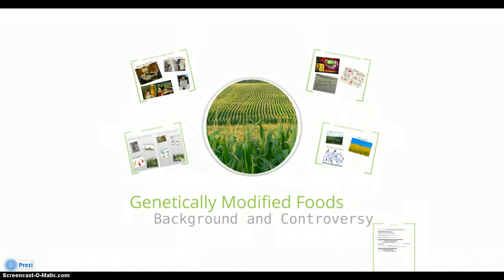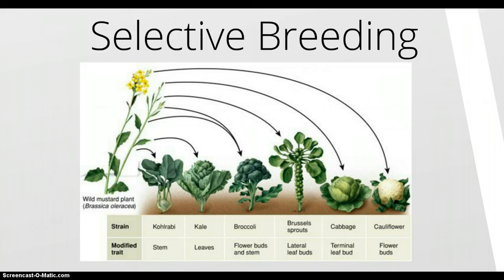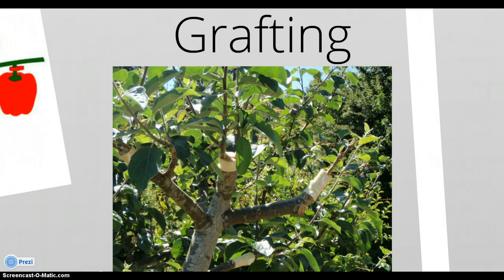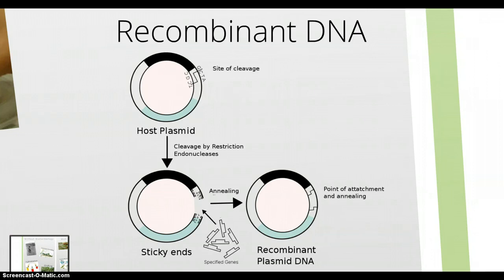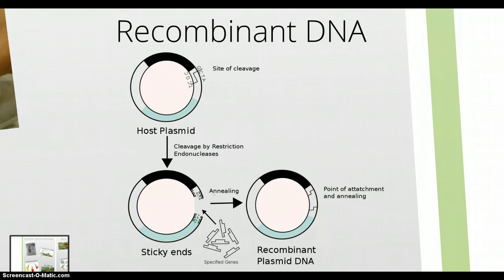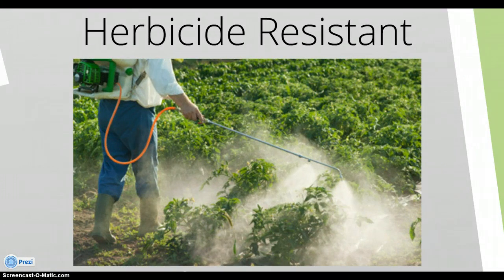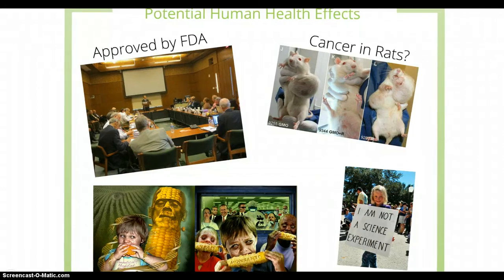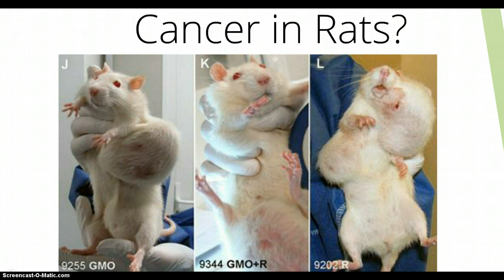Genetically Modified Foods Part I